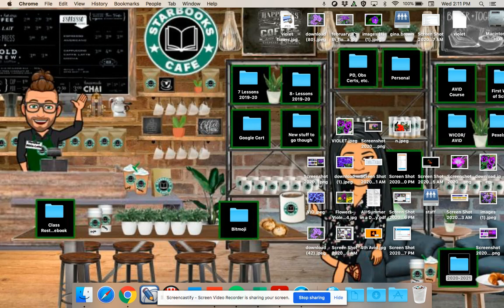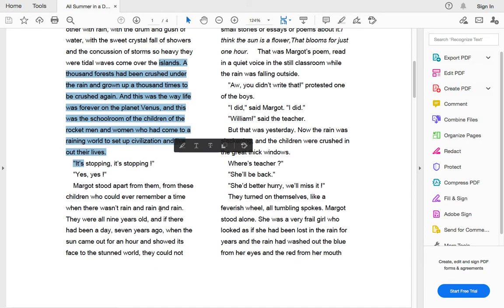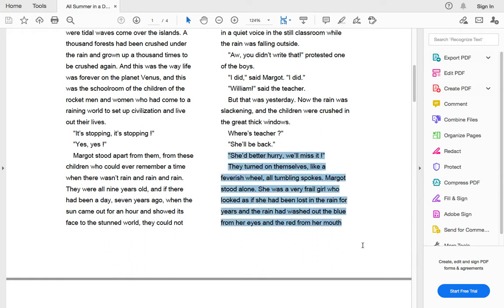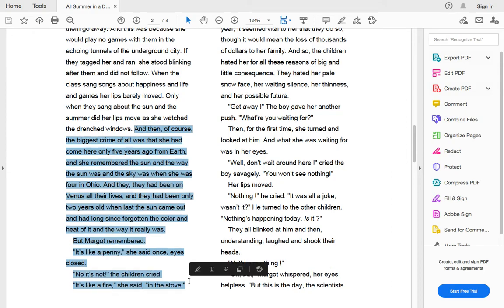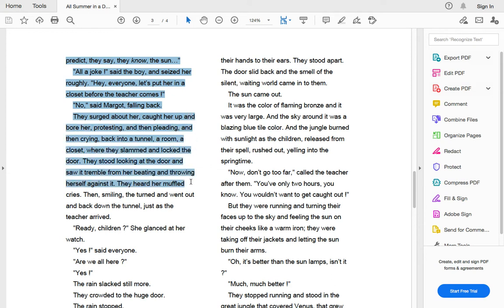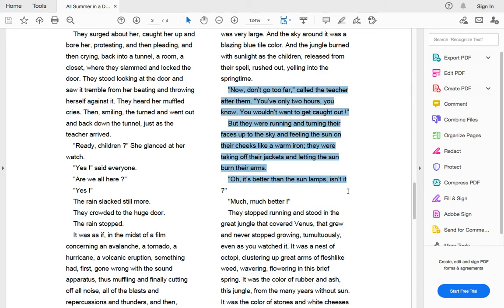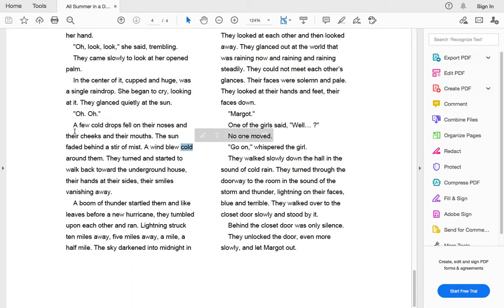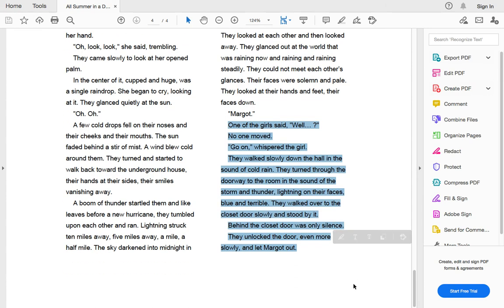All Summer in a Day (A Short Story by Ray Bradbury) Read Aloud by Ms Brown